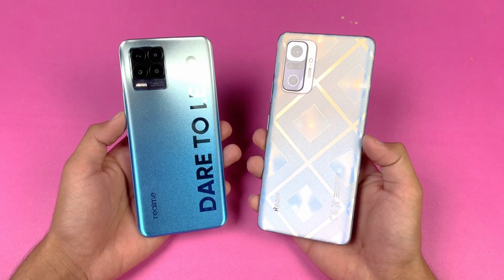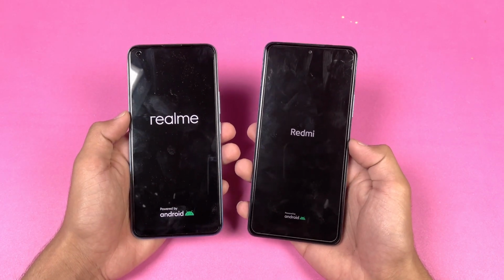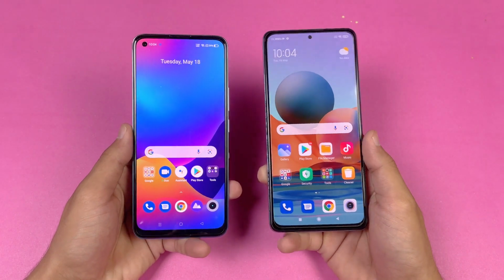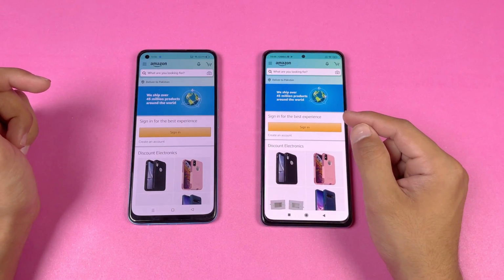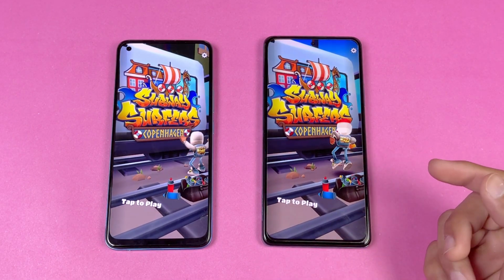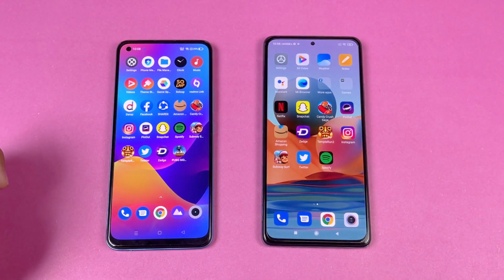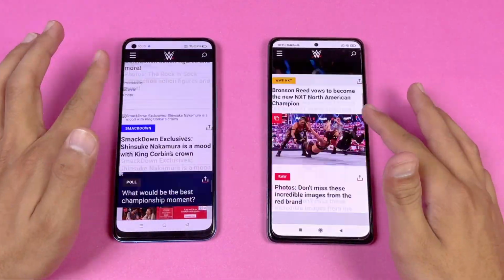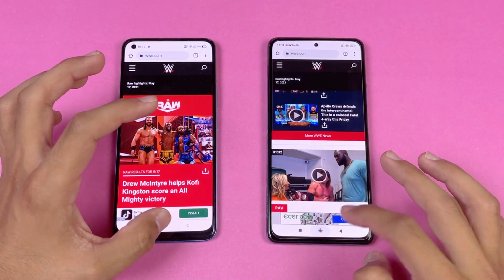Realme 8 Pro vs Xiaomi Redmi Note 10 Pro (8GB) - Speed Test & Comparison! (Snapdragon 720G vs 732G)!